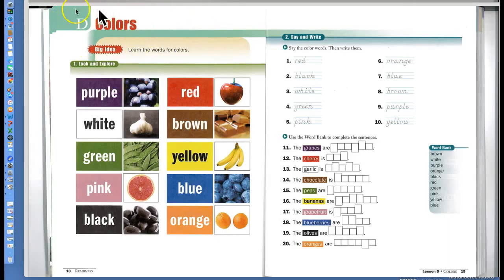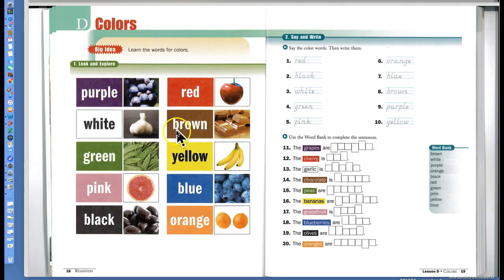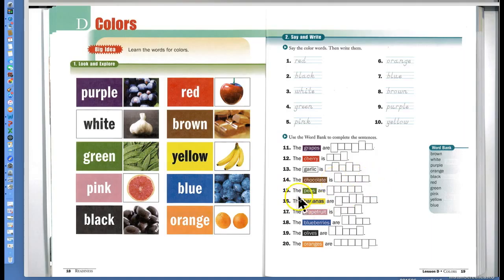ESL_Newcomers_colors